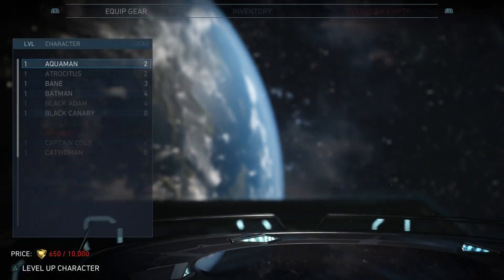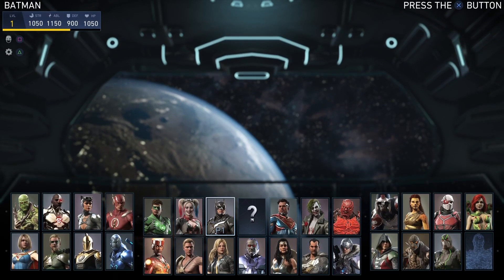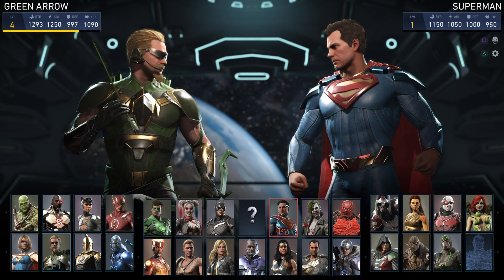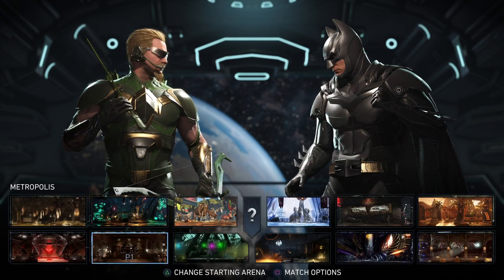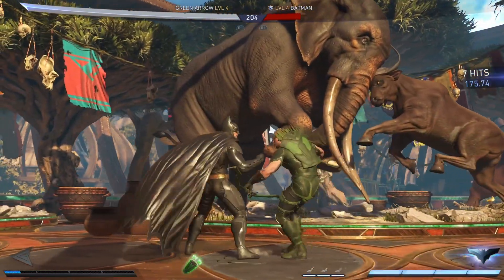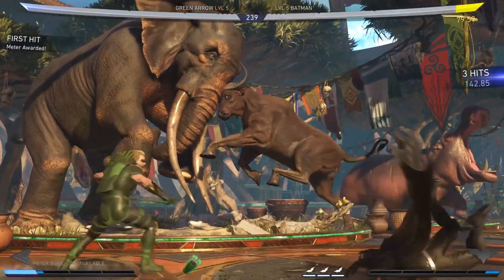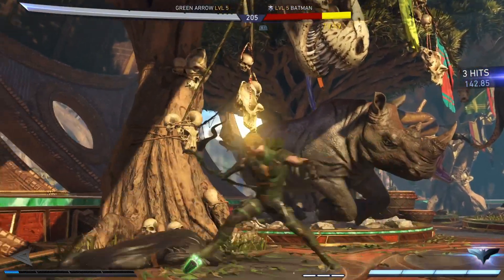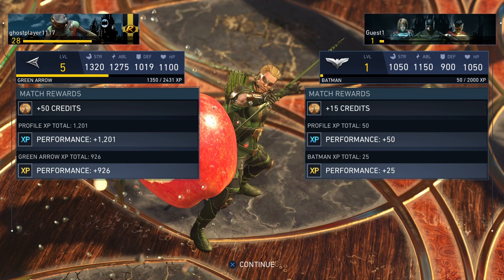Injustice 2 Fastest Way To Reach Level 20 Power Leveling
This is the fastest way to power level a character to level 20.